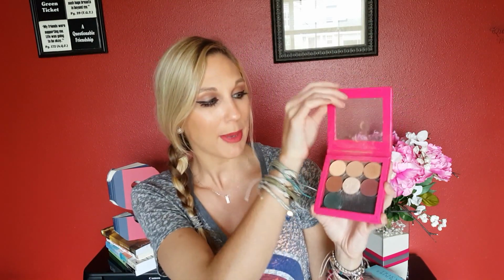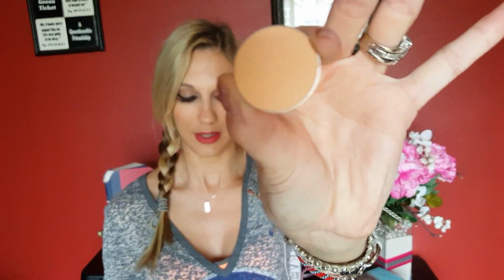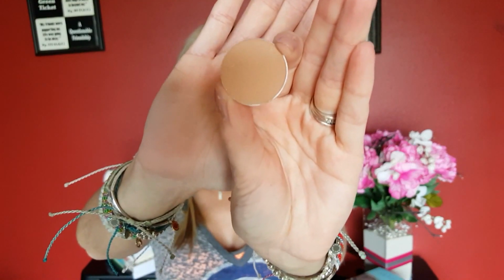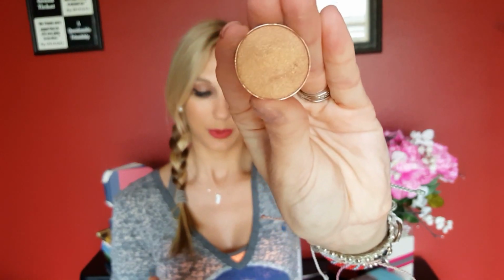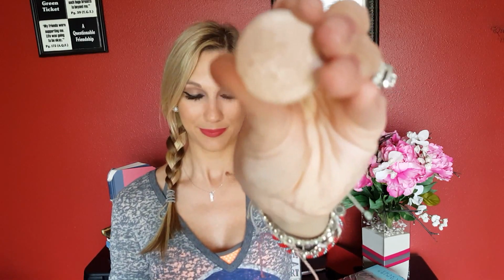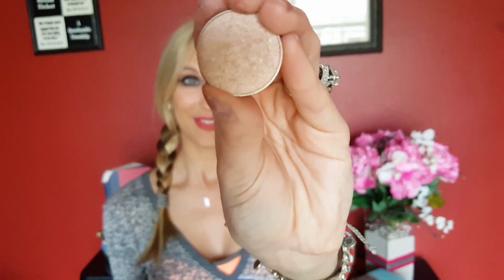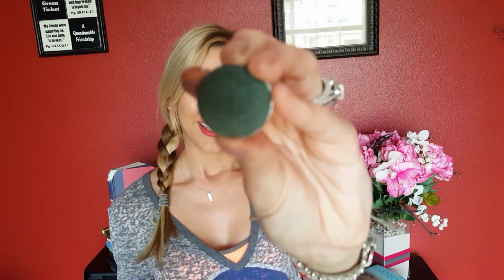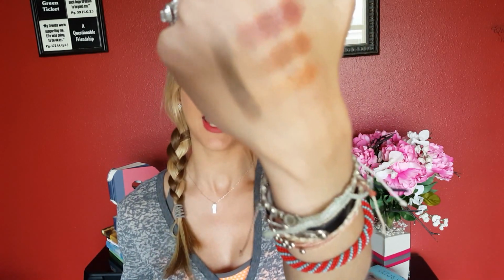Beauty Brand Review: Makeup Geek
I am reviewing eye shadows from Makeup Geek & Swatches!

**Eye shadows Reviewed**

Z Palette

For Fitness - Find me at The Cheeky Chicks!